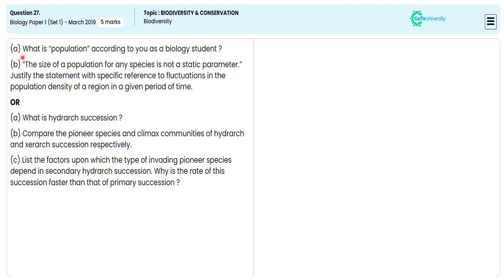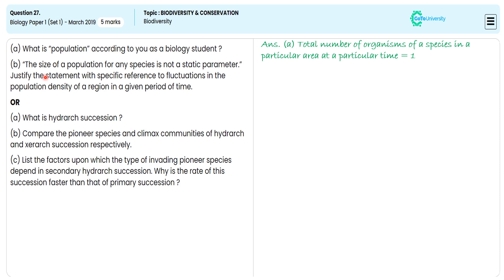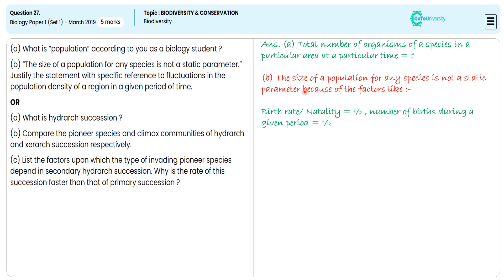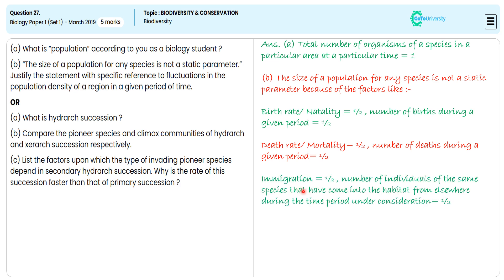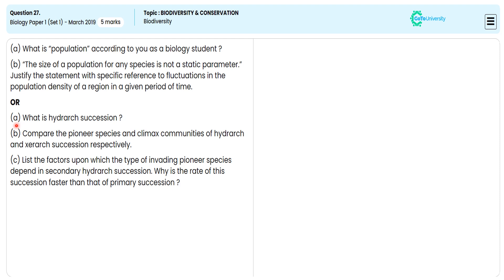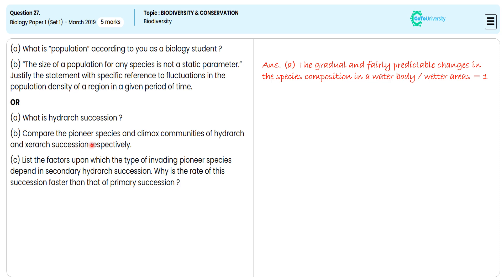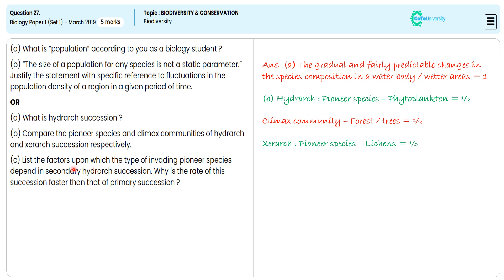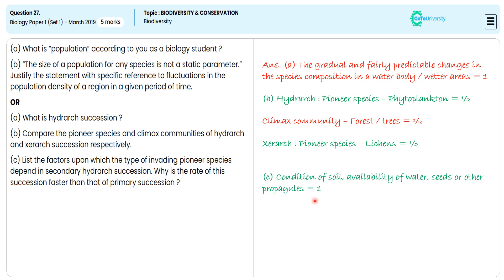Biodiversity Explained: A Comprehensive Overview - CBSE Class 12 Past Paper 1 Set 1 2019 Q27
Subject: CBSE Class 12 Biology 2019 Question Paper
Paper type: CBSE 12th Biology - 2019 Past Paper 1 Set 1 | Question no. 1
Topic Name: BIODIVERSITY & CONSERVATION | Biodiversity |